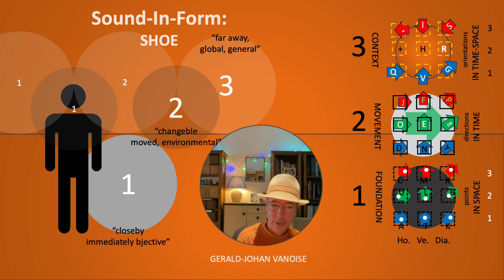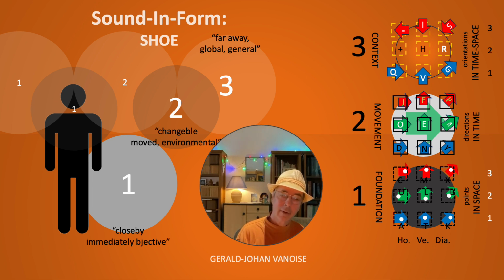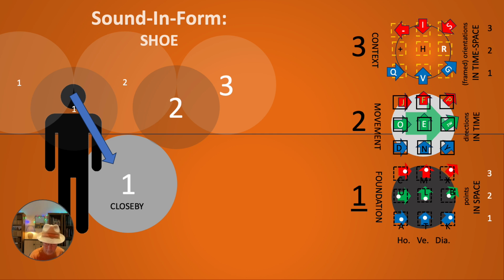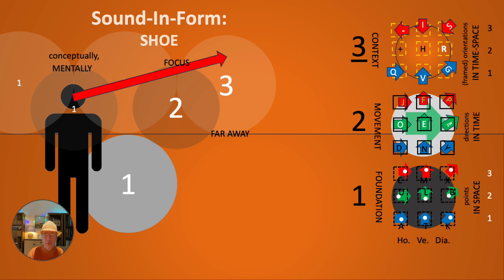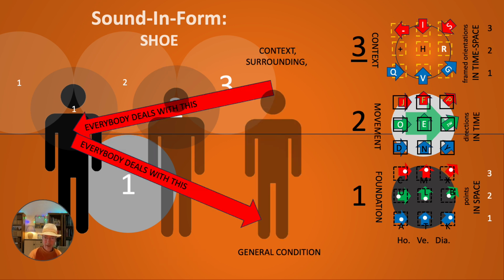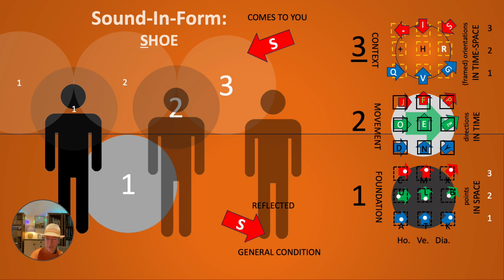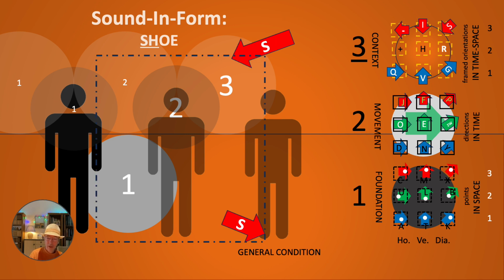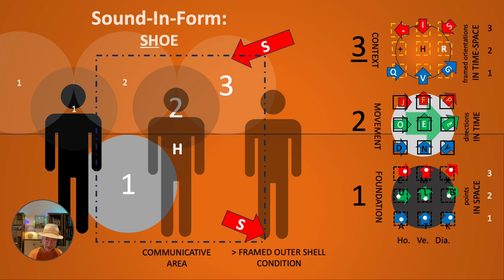SHOE as letter focuses steps and its formation process as sound-in-form.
S can be a confusing letter expecting it to be about something which is far away, and a shoe isn't. Combined with H it emphasises the frame, as an outer shell. The outside influence is also at the same position of S. The foot also fits to it from the outside in. The letters O and E makes it easy to use it to move forward from there.